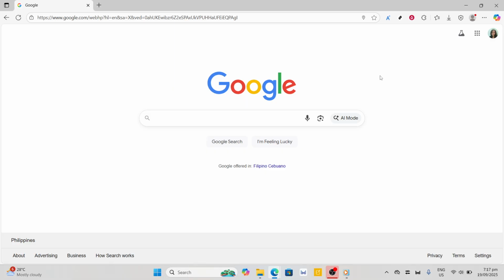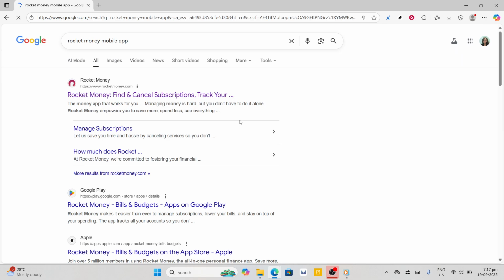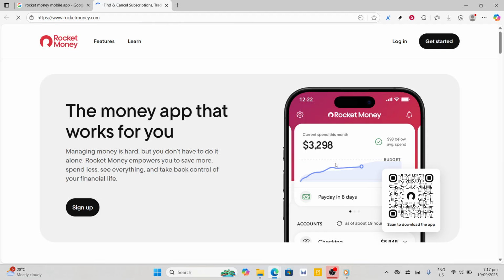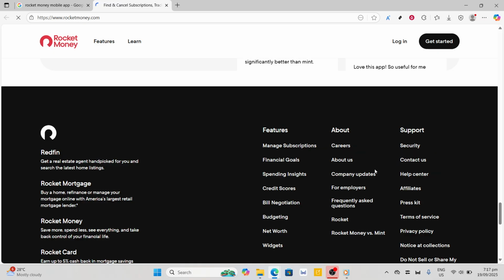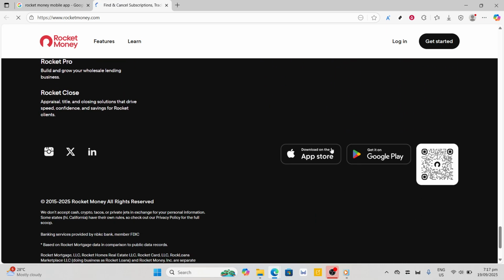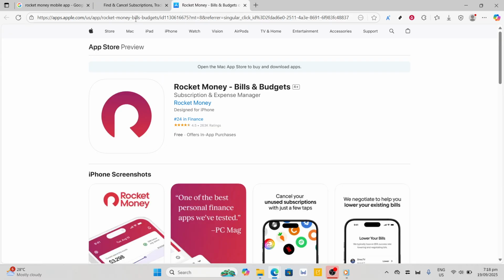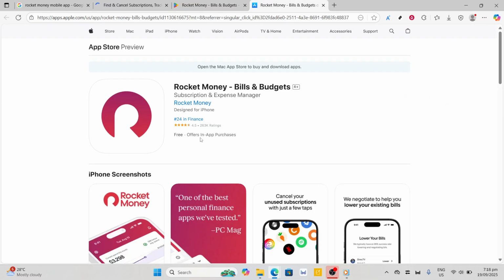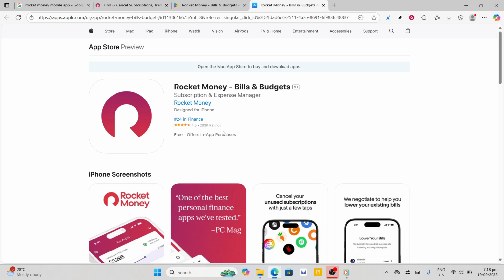How To Download The Rocket Money Mobile App – Step-by-Step Installation Guide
📲 Learn how to download & install the Rocket Money Mobile App step by step! 🛠️ Quick & simple guide to get started on your device ✅